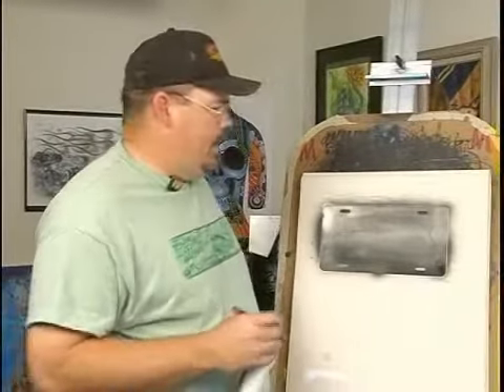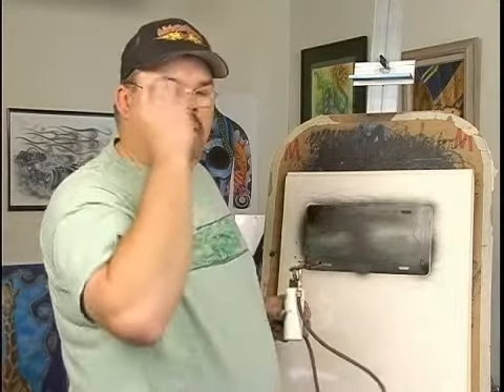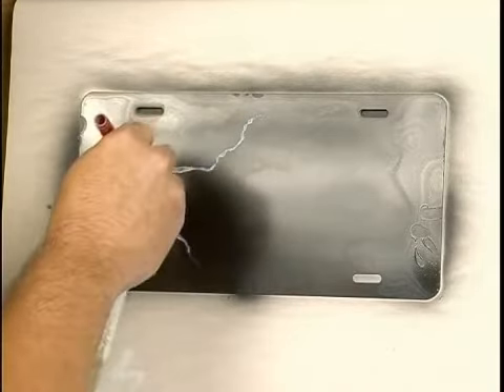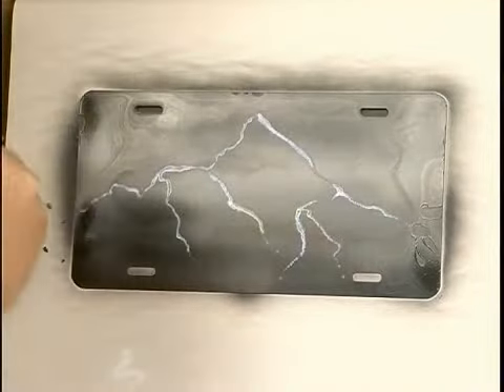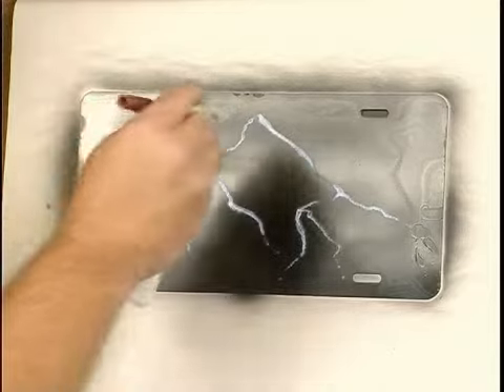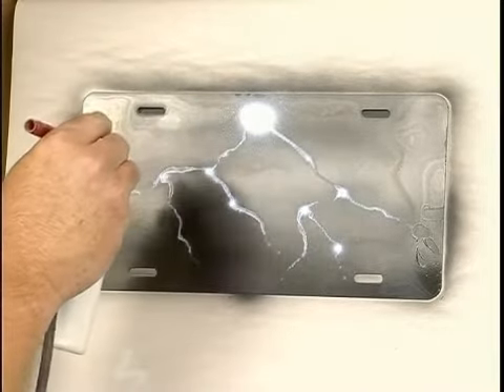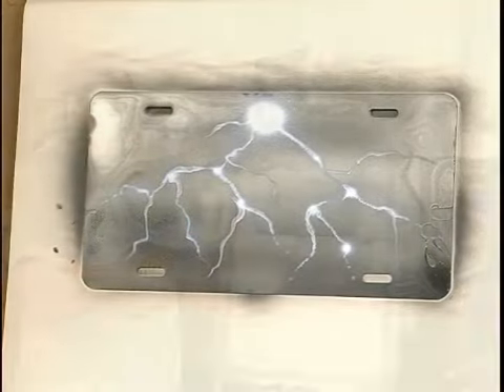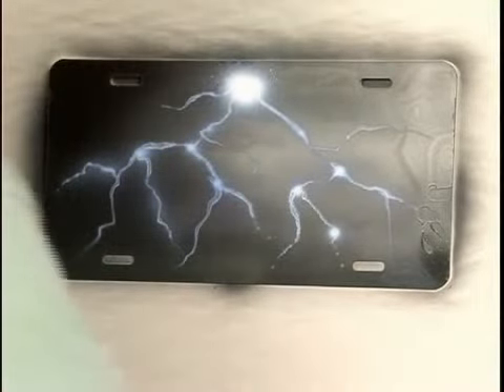Airbrush Effects: Lightning & Electricity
Airbrush Effects: Lightning & Electricity. Part of the series: Airbrush Effects. Lightning and electricity in airbrushing are effective on dark backgrounds. Paint lightning and electricity airbrush effects with tips from a veteran airbrush artist in this free crafts video.